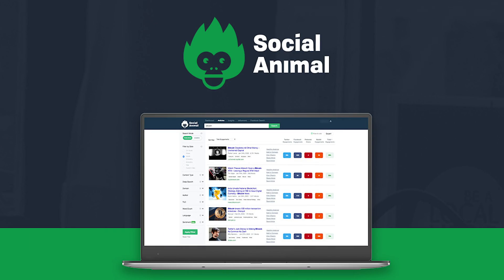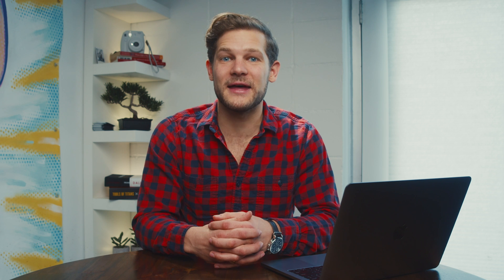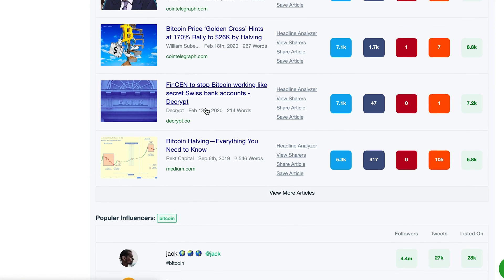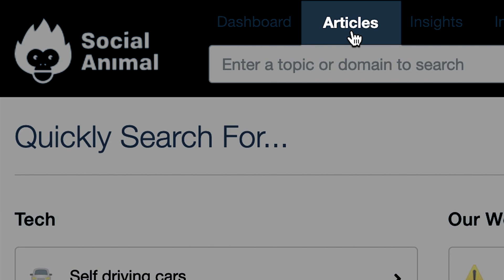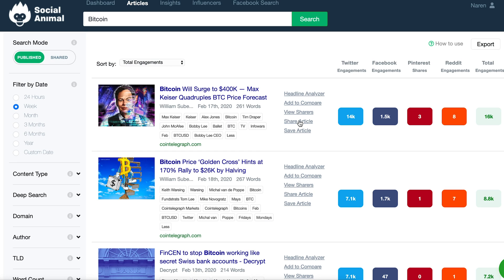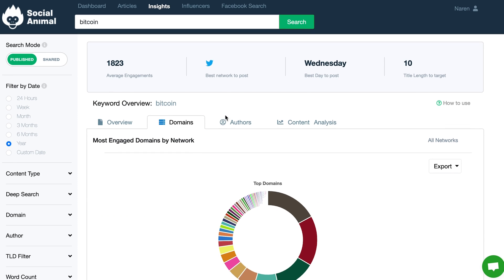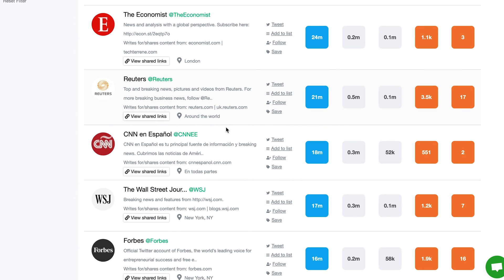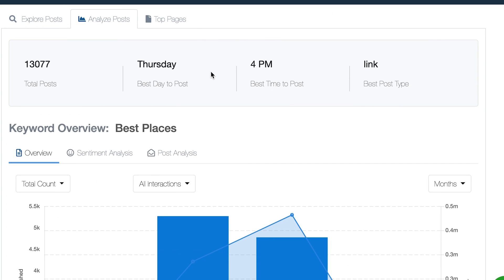Social Animal How-To on AppSumo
Social Animal is a web tracking tool that analyzes top-performing content and authors for detailed insights on your choice of topics or keywords.

Doing your online research is essential, whether you’re revamping your content marketing efforts or going on a first date. (That’s so crazy that we both like fly fishing and Tame Impala!)

But when it comes to your content marketing strategy, all that information on the Web can be overwhelming, making it hard to know where to start, what to include, or when you’re even done.

You need an intuitive tool to get the scoop on hot content, competing brands, and major influencers.

Meet Social Animal.